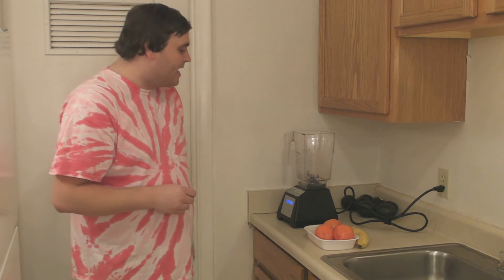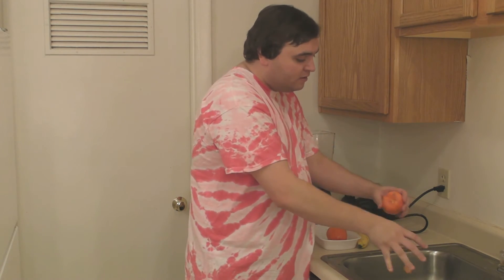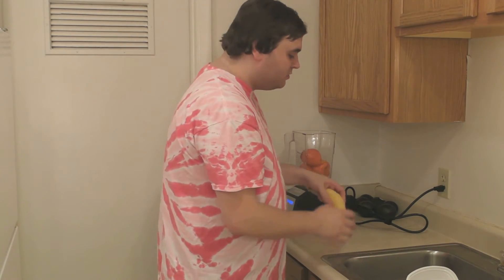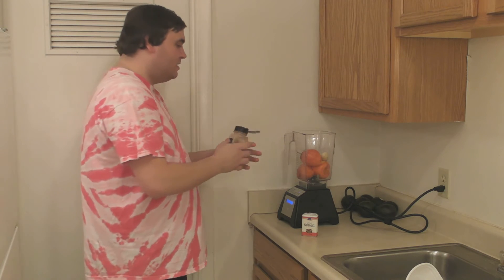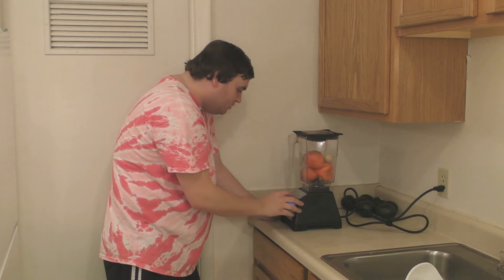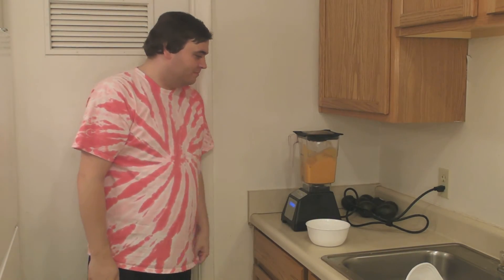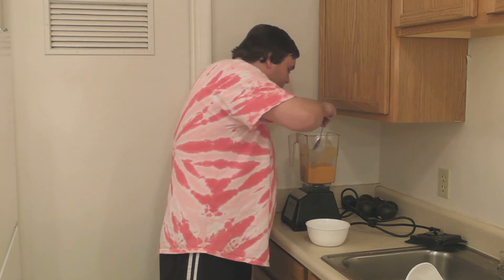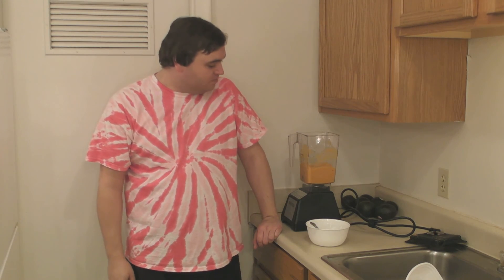Raw Food Recipe: Banana Persimmon Pudding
Matt The Raw Food Dude video 6 of 10

I show how to make raw vegan banana persimmon pudding

Ingredients:
3 persimmons
1 banana
a dash of cinnamon
a dash of nutmeg